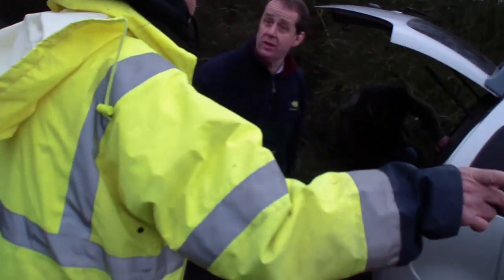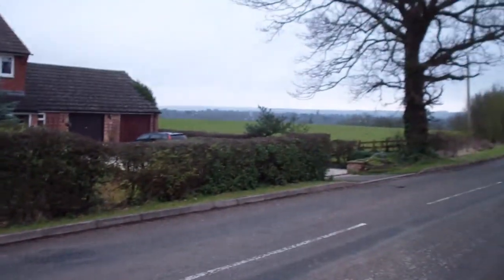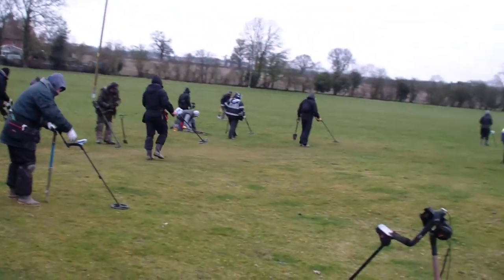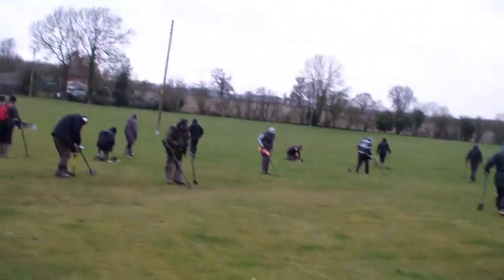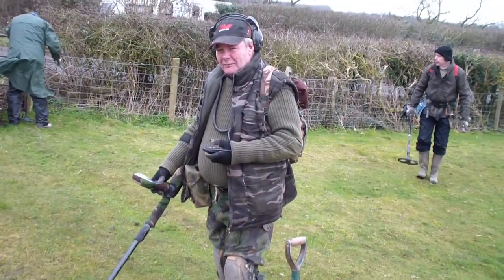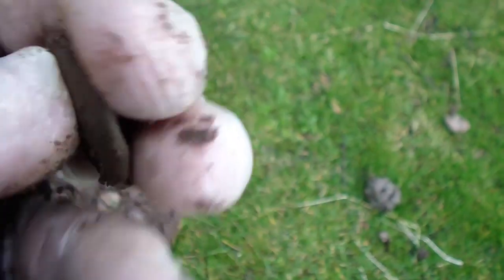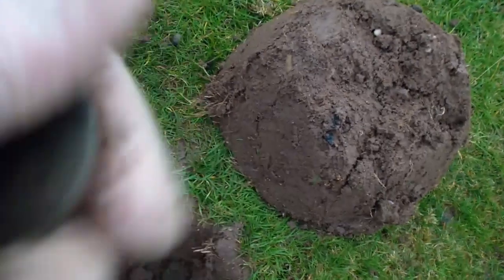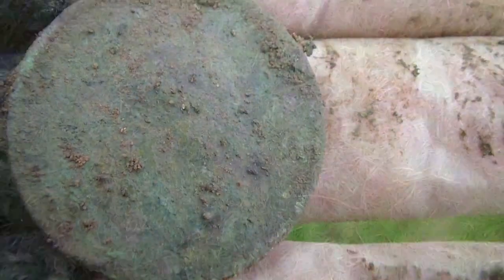A DAY OUT WITH JOHN MAXIMUS AND TIMELINE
A DAY OUT IN STATFORD WITH THE TIMELINE DETECTING CLUB